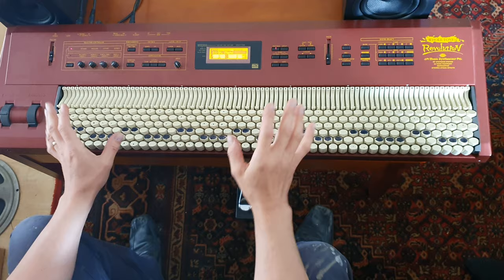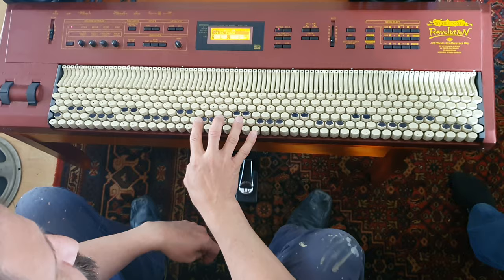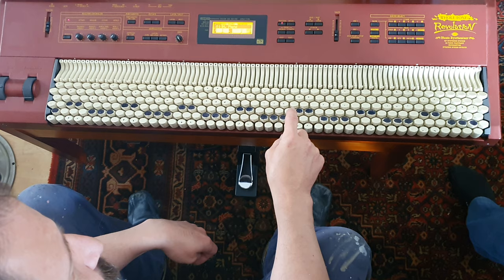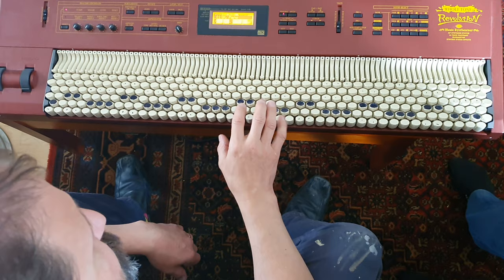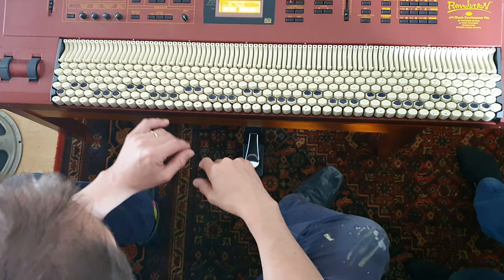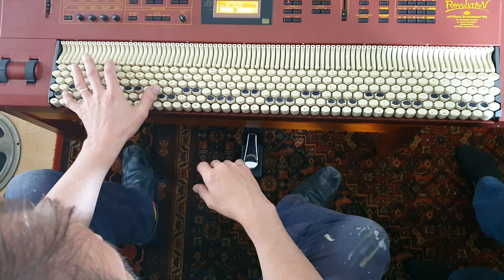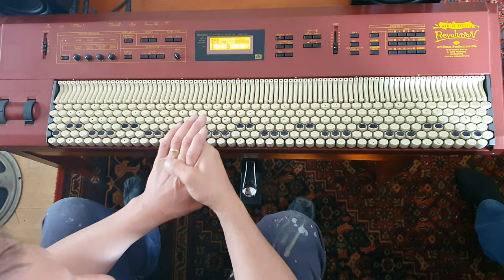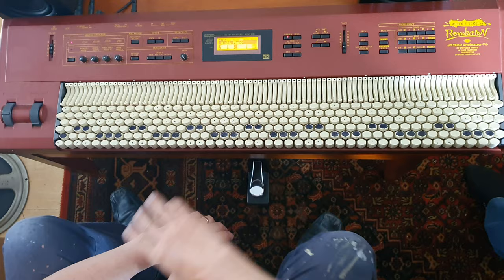Janko WholeTone modern Synth based on Korg N5ex For Sale UK 2020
This awesome and unique special import from Japan is for sale